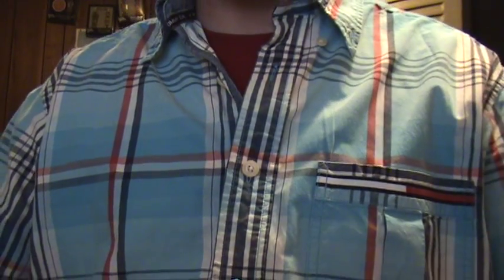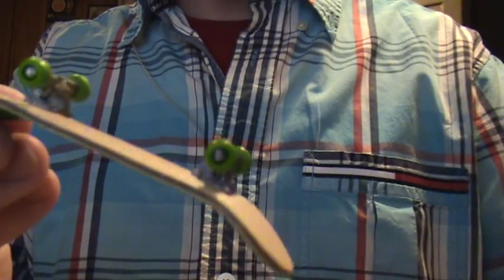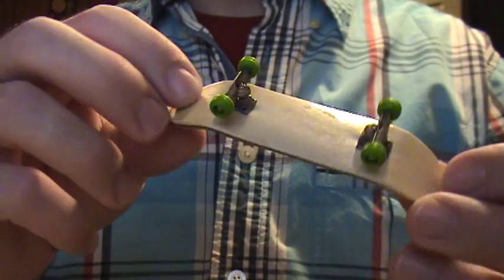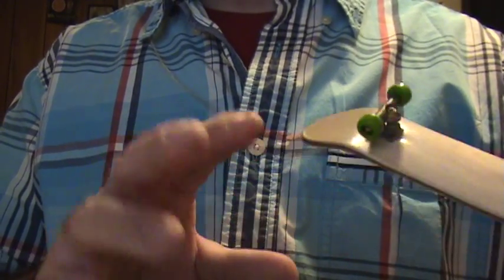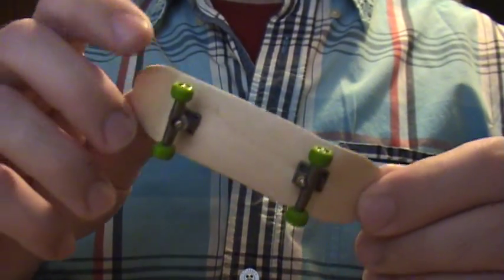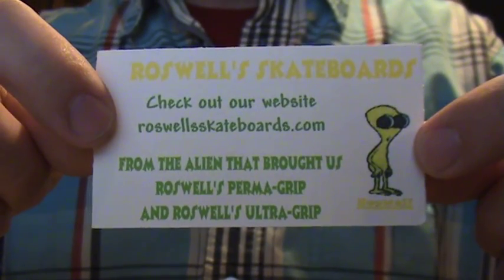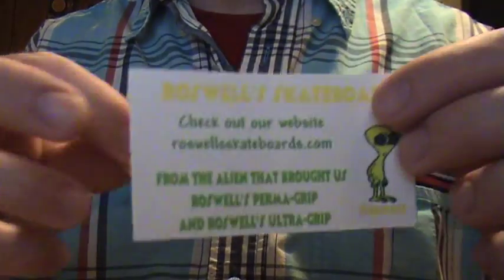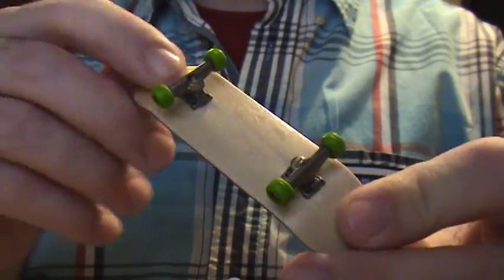Roswell's Skateboard (Fingerboard) Wheels REVIEW!!!!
What up everybody!! CHECK THESE OUT!!! 5 WHEELS (any color ya want) plus a MATCHING PIECE OF GRIP!!! FOR 2.99! CRAZY DEAL!!! Wait til ya see all the colors they have!!! Click the link and check 'em out, its a sweet deal!!